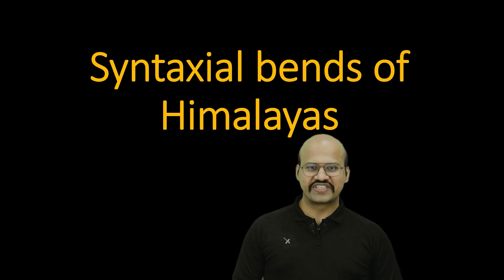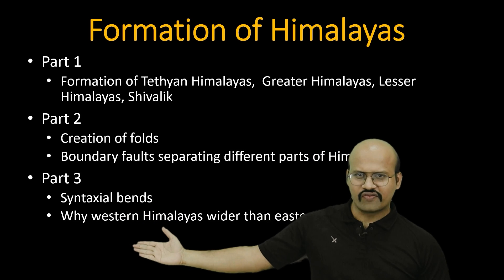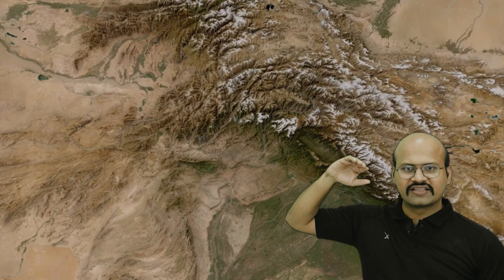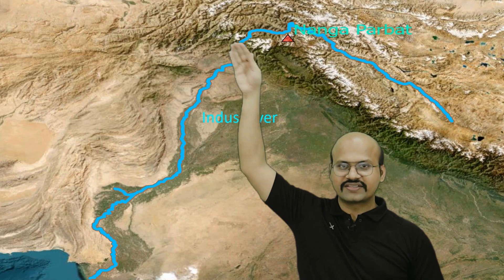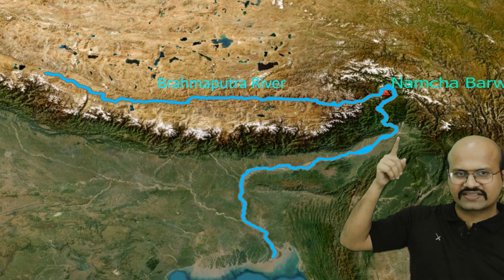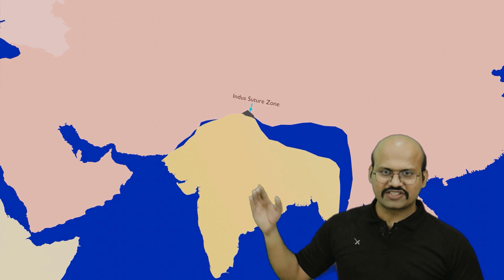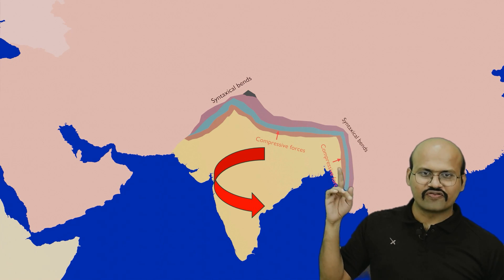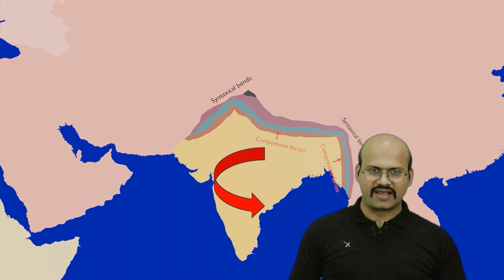Formation of Syntaxial bends in Himalayas (Part 3/3) with animation | UPSC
💥 *Himalaya formation and classification*

*Video Description*